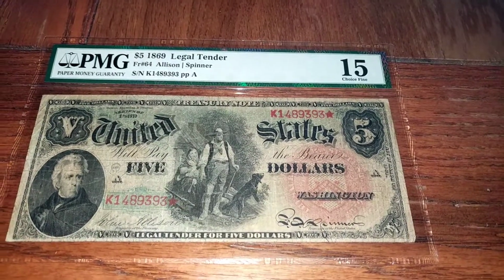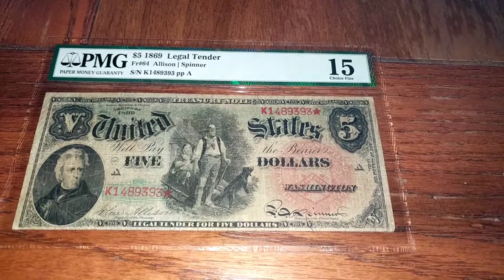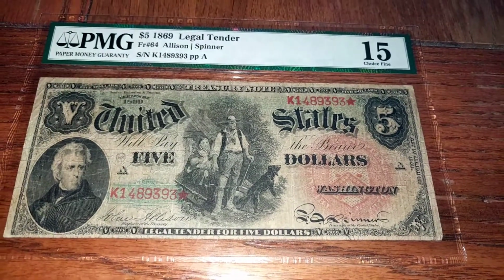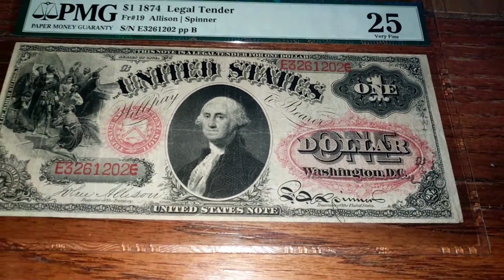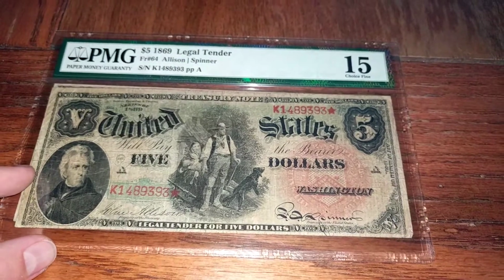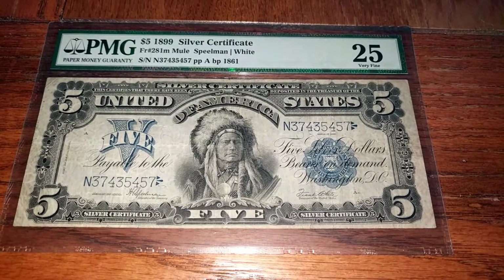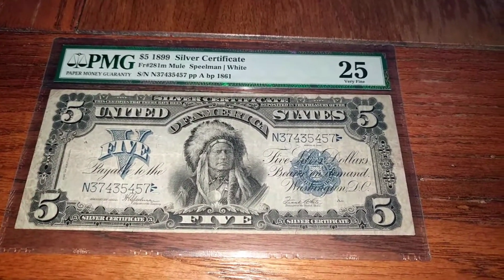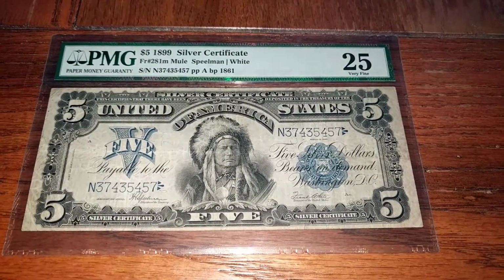A few good large size notes that you don't see everyday